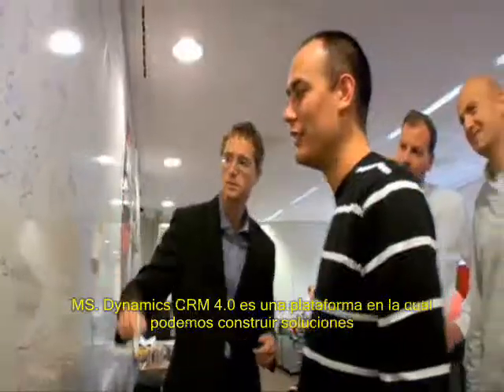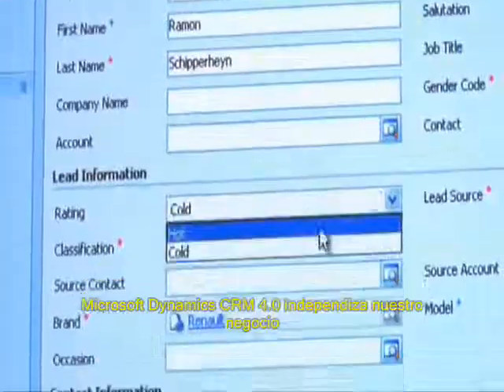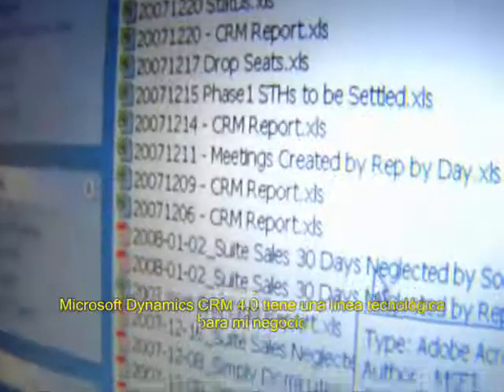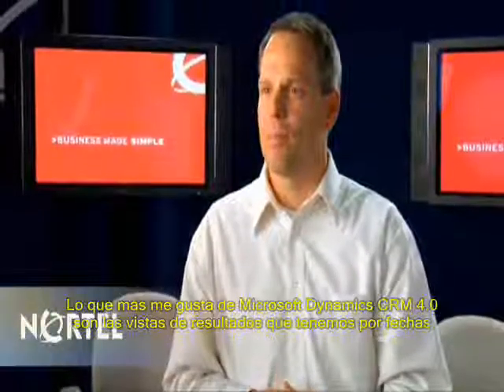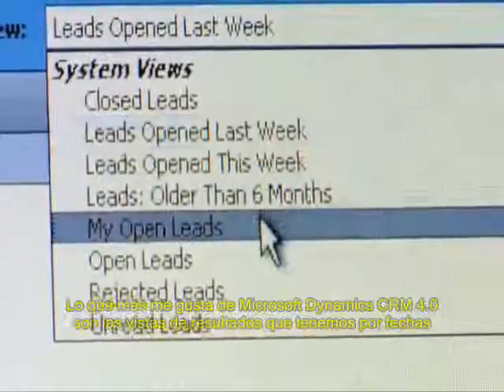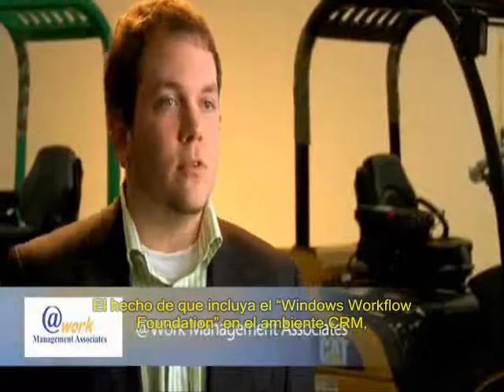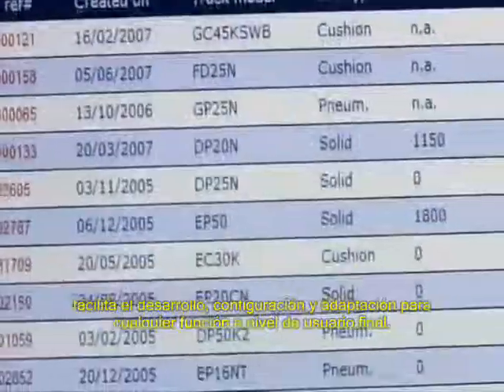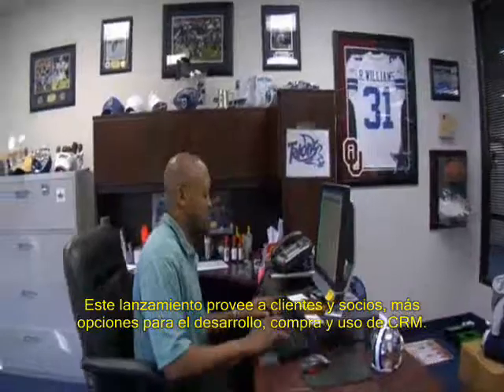CRM 4.0 (Español).wmv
Descubre el Potencial de Microsoft Dynamics 4.0